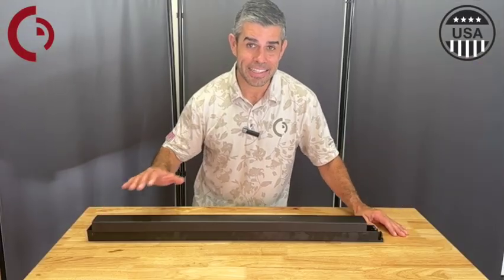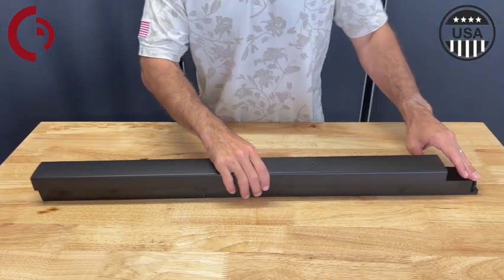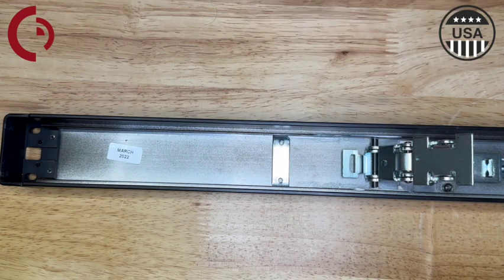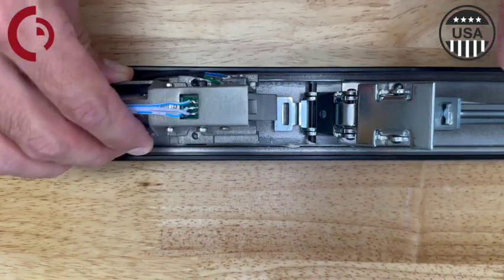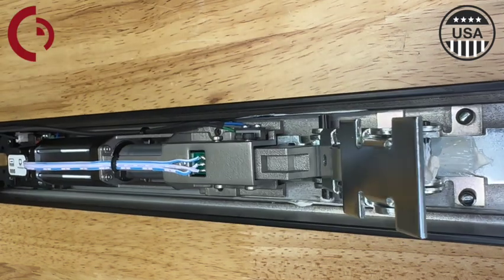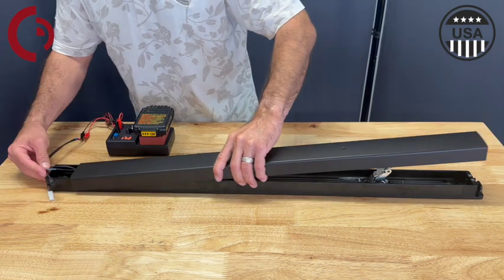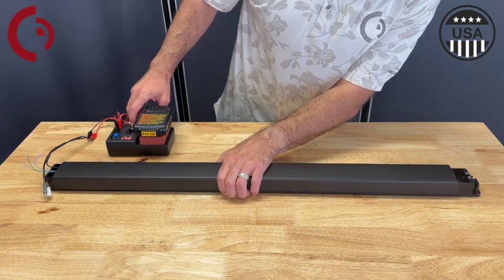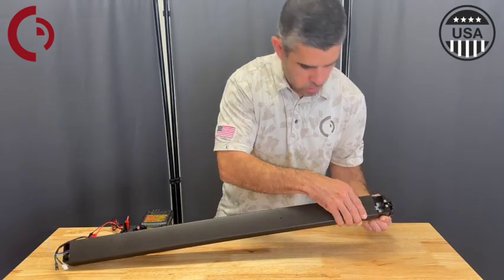Step-by-Step Guide to MLRK1-AR Adams Rite Latch Retraction Kit Installation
Learn how to effortlessly install the MLRK1-AR Adams Rite Latch Retraction Kit with this comprehensive guide. Upgrade your P88/86/84/82 series exit devices to enjoy motorized latch retraction capabilities. This UL-Listed kit comes with a 3-year warranty and is perfect for enhancing your access control systems. Ideal for security professionals, facility managers, and DIY enthusiasts.